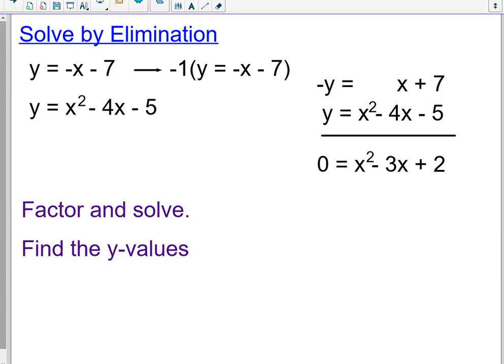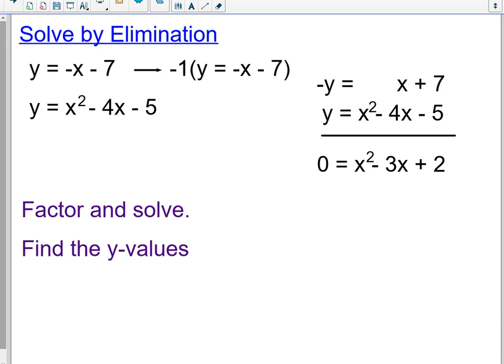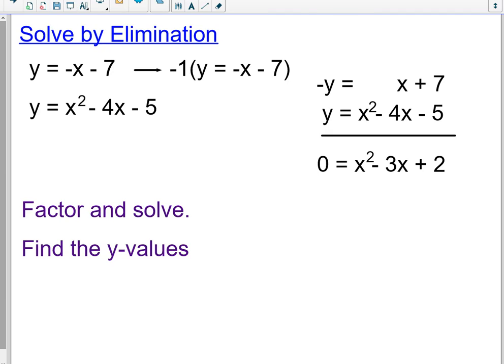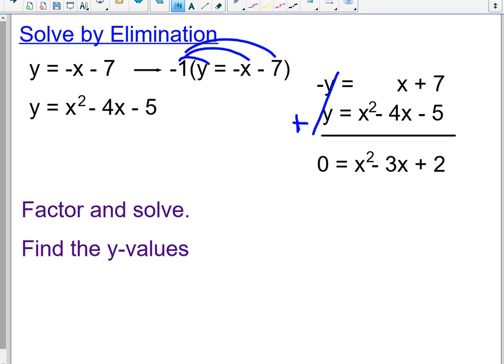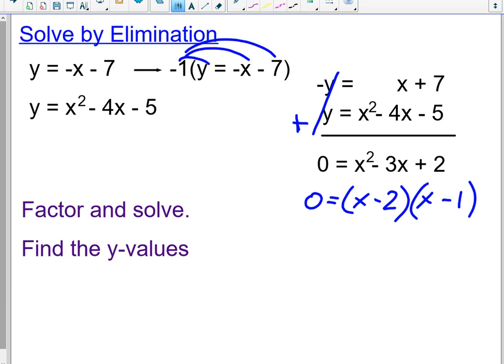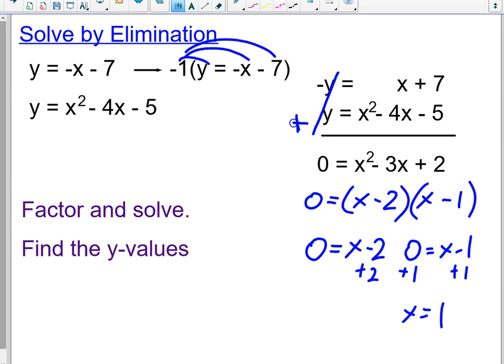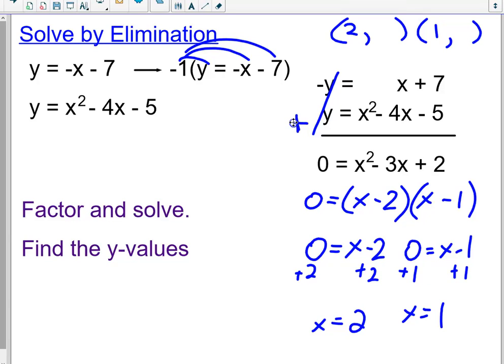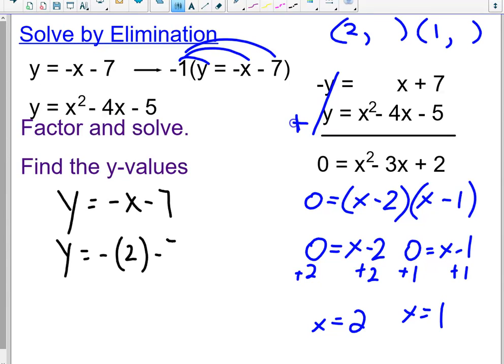Using Elimination to Solve a System Containing Linear and Quadratic Equations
This Video - Using Elimination to Solve a System Containing Linear and Quadratic Equations

This video shows solving a system of equations using elimination when you a linear and a quadratic